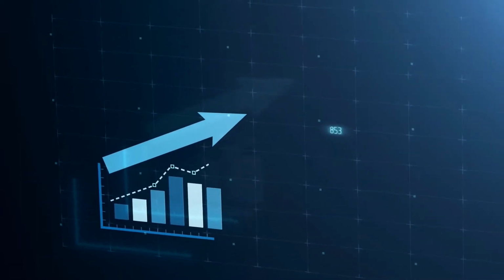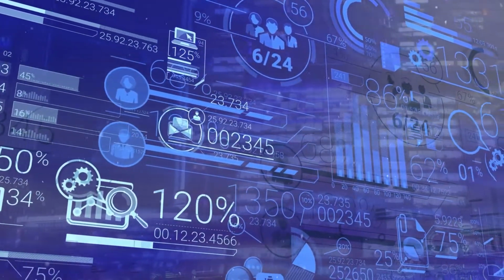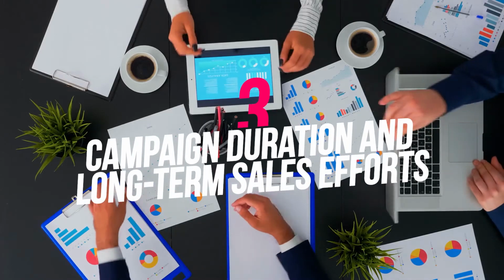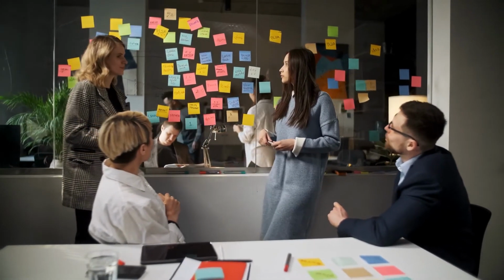Proven Tips to Structure Gamification in Your Marketing Campaign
Welcome to Live Hive Channel! Live Hive is a channel that helps Small to Medium Sized Enterprises (SMEs) utilize branded games to maximize their sales and marketing efforts.

Digital transformation has become a necessity now in the world we line in. Perhaps you even might have heard words and terms new to your ears. But in the business lingo, gamification in marketing has been widely used. So,  what is gamification? Come and check out this video to get an insight on gamification marketing.